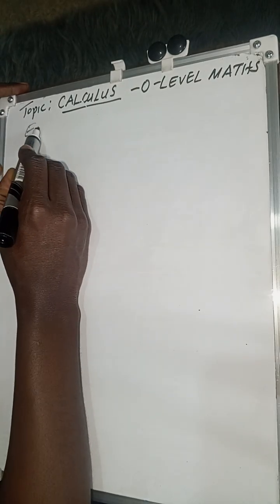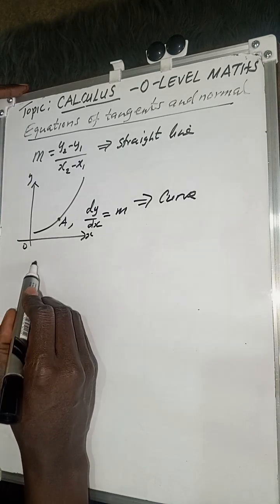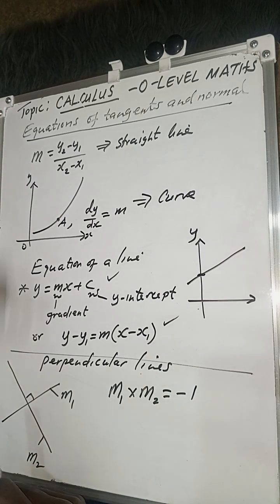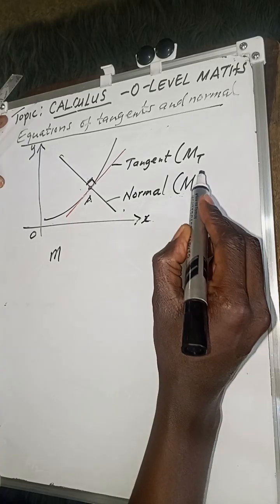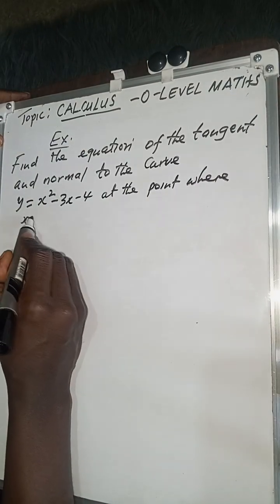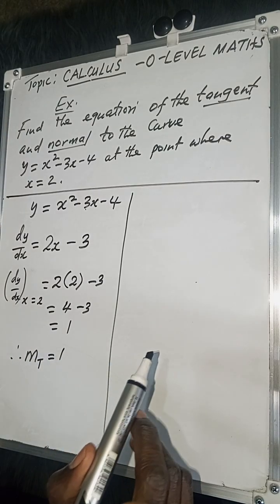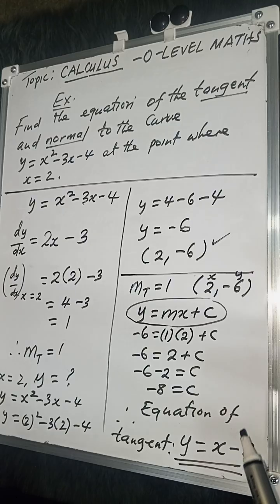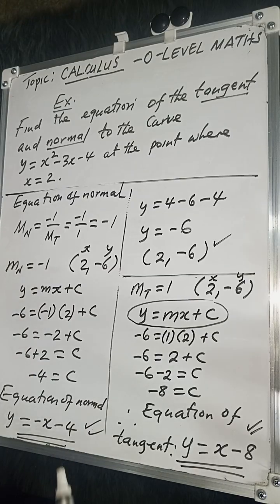Calculus - Tangents and normal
Tangents and normal